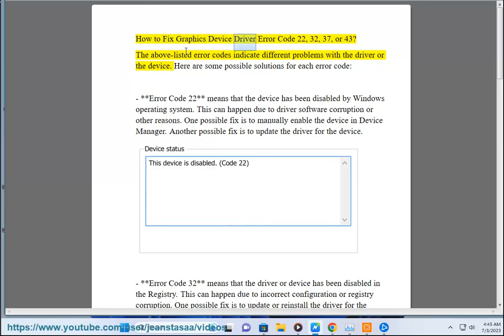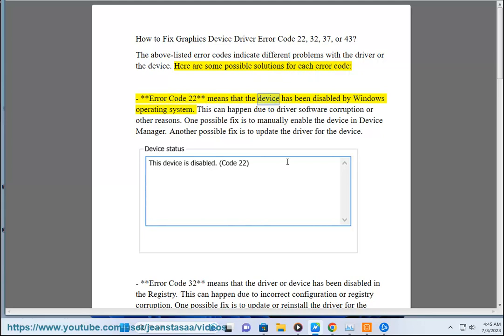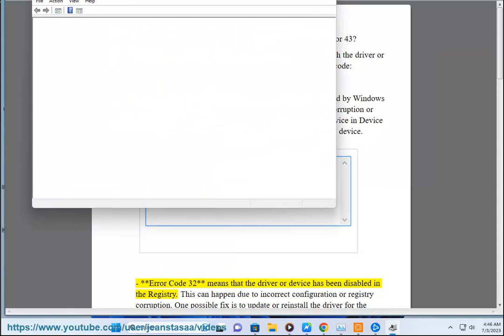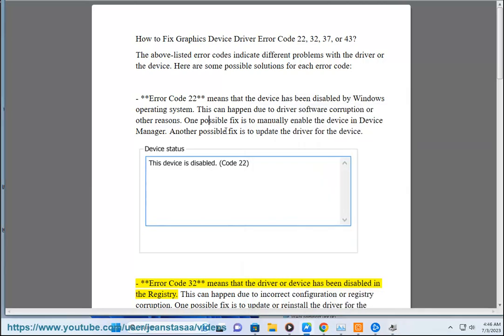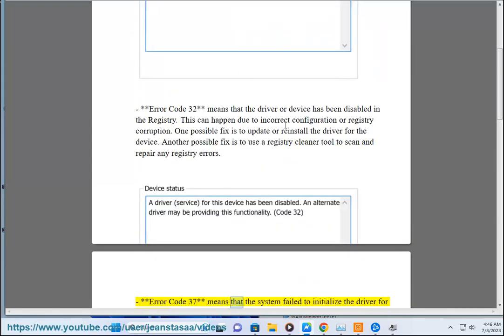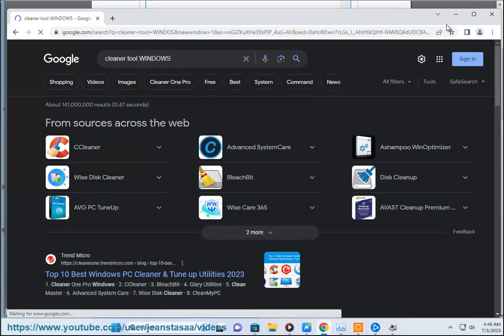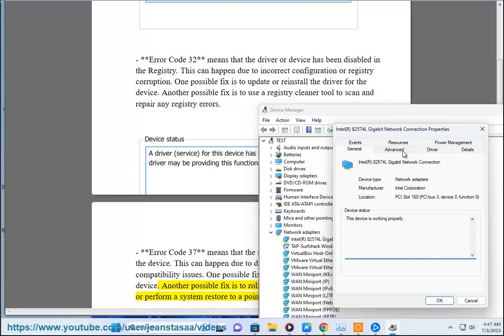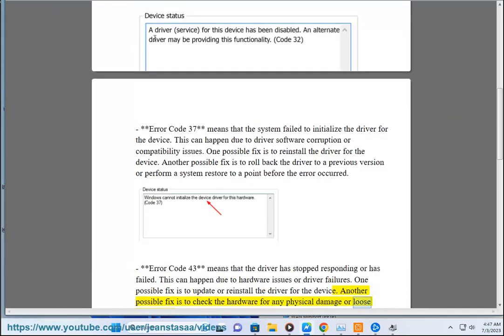Fix Graphics Device Driver Error Code 22, 32, 37, or 43 on Windows PC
Here's how to Fix Graphics Device Driver Error Code 22, 32, 37, or 43 on Windows PC.

i. Here are some of the most common graphics device driver error codes:

* **Error 43:** This error indicates that the graphics driver has been disabled by Windows. This can be caused by a number of factors, including outdated or corrupt drivers, incompatible hardware, or a problem with the graphics card itself.
* **Error 12:** This error indicates that the graphics driver has stopped responding. This can be caused by a number of factors, including overclocking the graphics card, running too many applications at once, or a problem with the graphics card itself.
* **Error 1066:** This error indicates that the graphics driver is not compatible with the operating system. This can happen if you are using an older driver with a newer operating system, or if you are using a driver that is not designed for your specific graphics card.
* **Error 1603:** This error indicates that the graphics driver installation has failed. This can be caused by a number of factors, including corrupted installation files, a lack of free space on your hard drive, or a problem with the graphics card itself.
* **Error 1919:** This error indicates that the graphics driver is not installed correctly. This can happen if you have interrupted the driver installation process, or if you have installed the driver incorrectly.

If you are experiencing any of these error codes, you can try the following solutions:

* **Update your graphics driver:** Make sure that you are using the latest version of the graphics driver for your graphics card. You can download the latest drivers from the manufacturer's website.
* **Roll back your graphics driver:** If you have recently updated your graphics driver and you are now experiencing problems, you can try rolling back the driver to a previous version.
* **Clean your graphics card:** If your graphics card is overheating, it can cause the driver to crash. You can clean your graphics card using a can of compressed air.
* **Reinstall your graphics driver:** If you have tried all of the above and you are still experiencing problems, you can try reinstalling the graphics driver.

If you are still experiencing problems after trying all of the above, you may need to contact the manufacturer of your graphics card for assistance.